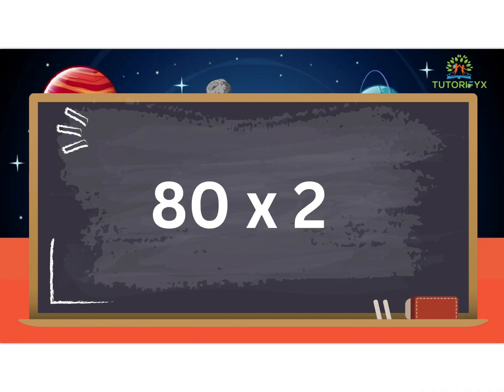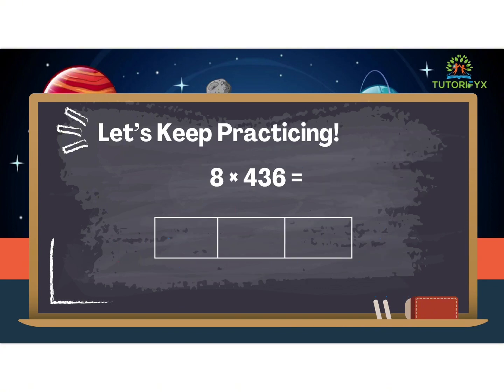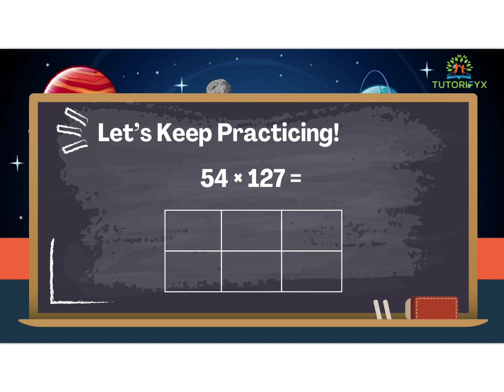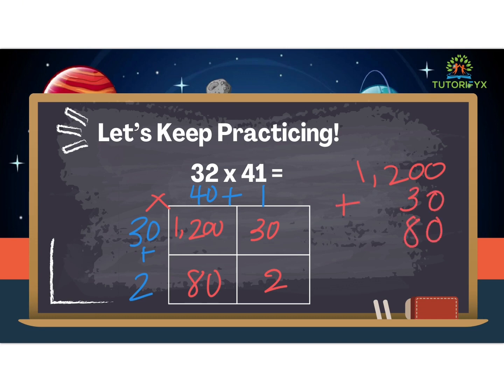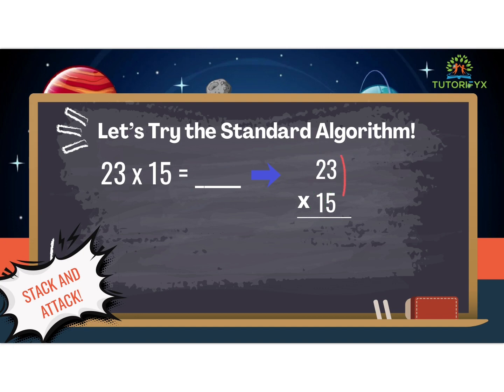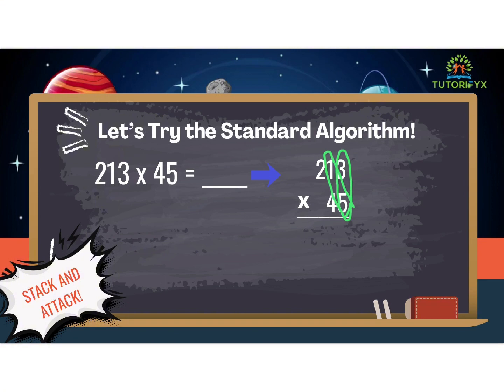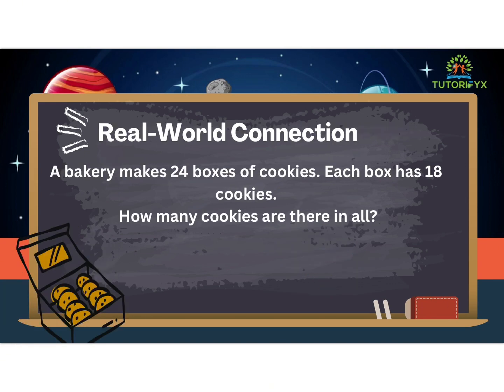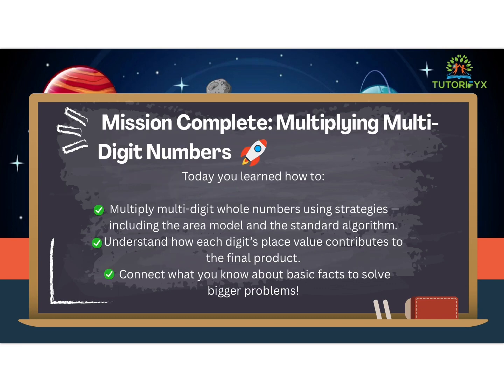Multiplying Multi-Digit Numbers | Area Model & Standard Algorithm Made Easy!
In this Tutorifyx lesson, students will learn how to multiply multi-digit numbers using both the area model and the standard algorithm.

We’ll break big problems into simple, easy-to-follow steps so learners can see how each digit’s place value contributes to the final product. This video is perfect for 4th and 5th graders learning to multiply larger numbers with confidence!

🔢 What You’ll Learn:
 • How to use the area model to visualize multiplication
 • How to apply the standard algorithm step-by-step
 • How both methods connect through place value understanding
 • Real-world examples and review practice

⭐ Tutorifyx — Learning Elevated, Fun Activated!
Making math engaging through interactive lessons, games, and visuals designed to build confidence and mastery.